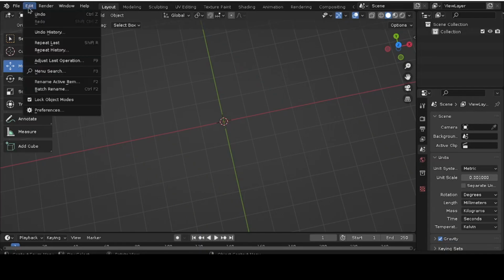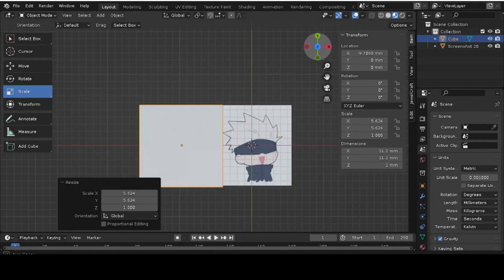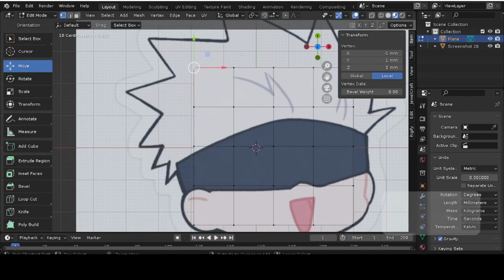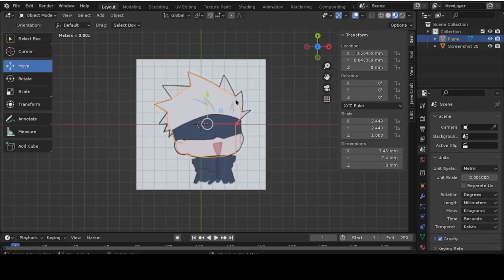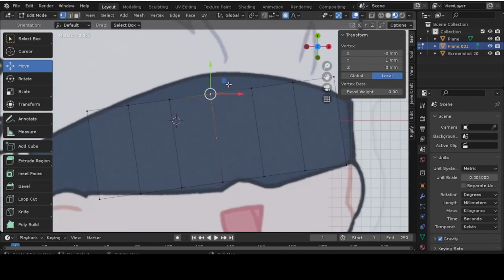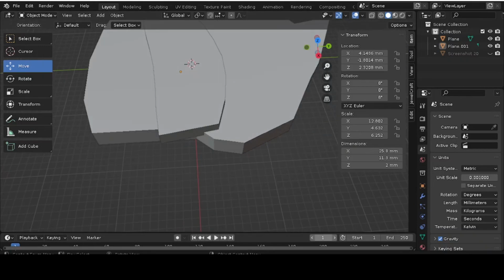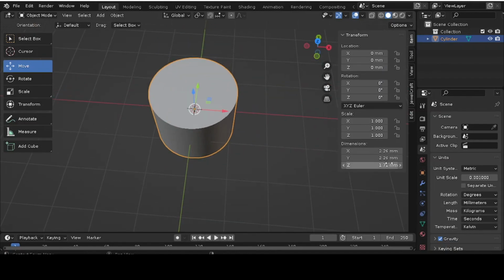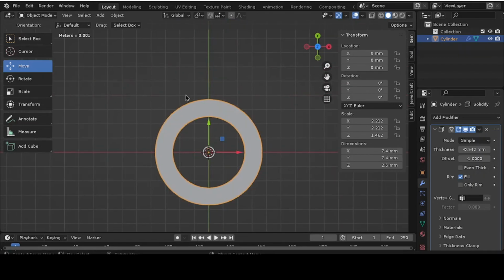Creating a Keychain in Blender